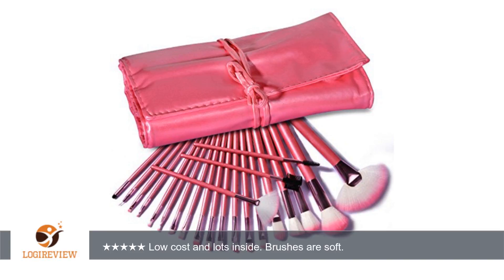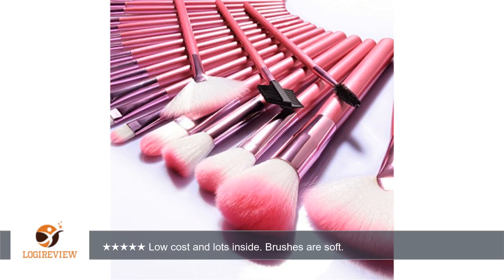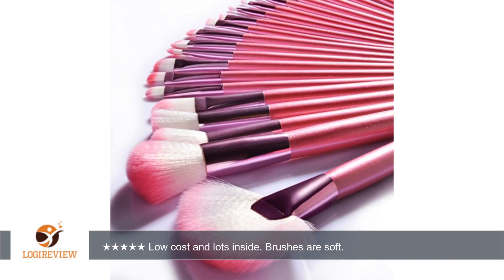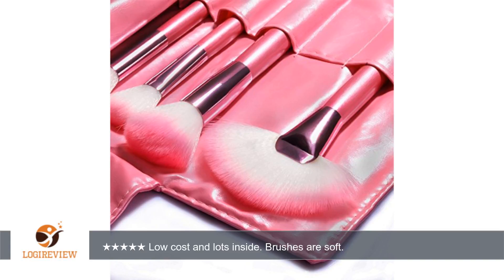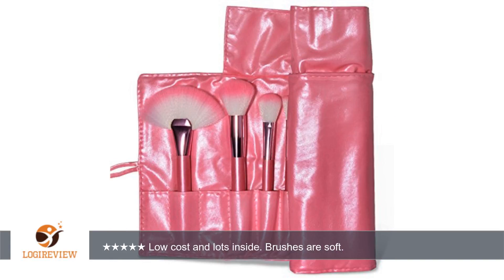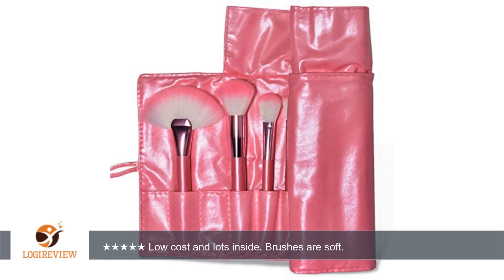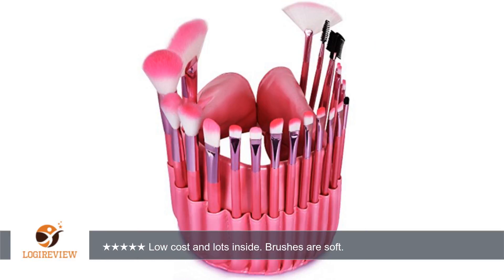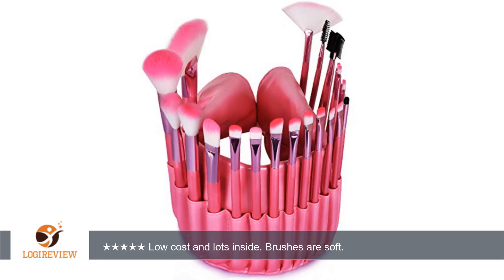Ecvtop 22 Count Professional Cosmetic Makeup Make up Brush Brushes Set Kit with Leather Pouch (Pink)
Review about   Ecvtop 22 Count Professional Cosmetic Makeup Make up Brush Brushes Set Kit with Leather Pouch (Pink)